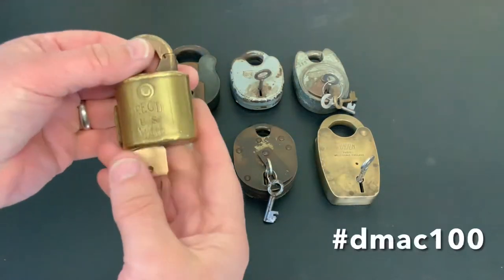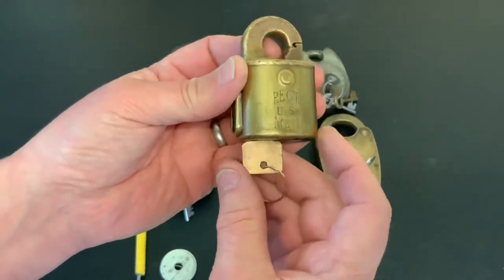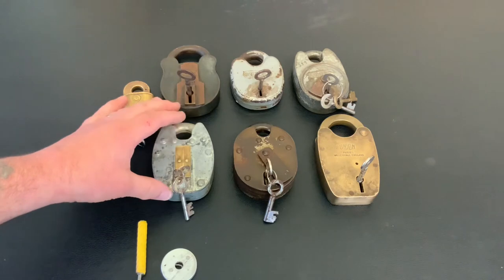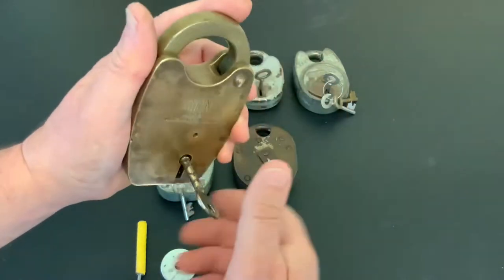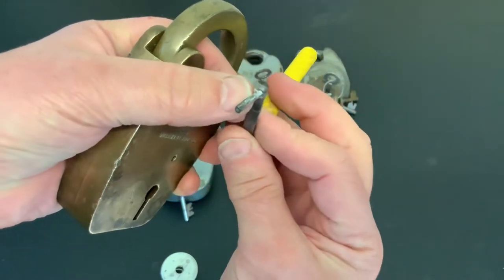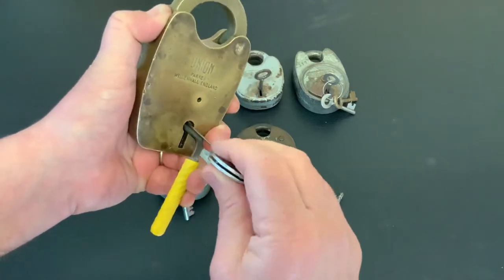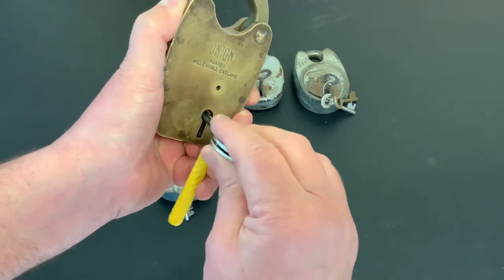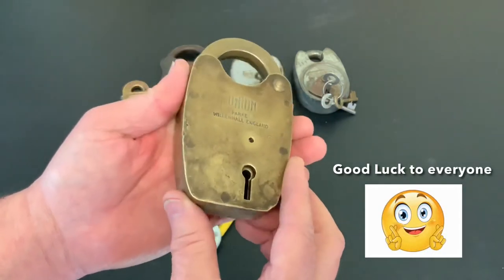280. Vintage all brass Union Lever padlock picked for Dmac 100 Subscriber Giveaway